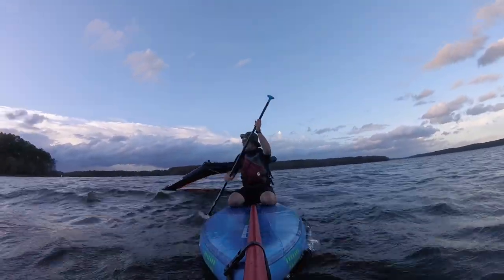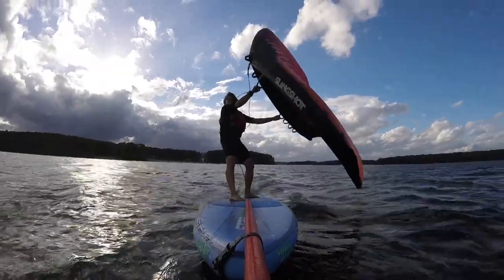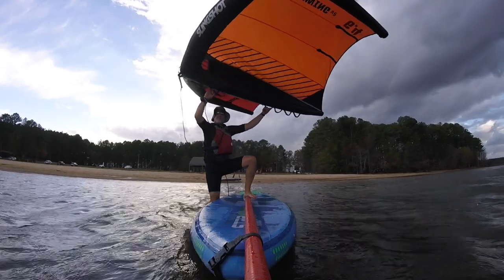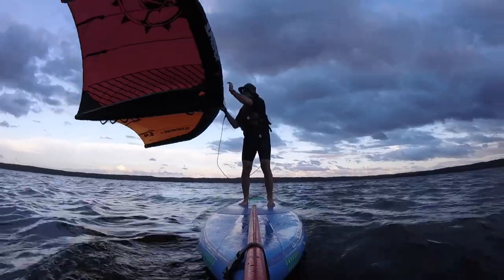WingSUP Tips: How to get upwind and stay upwind with your wing and paddleboard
Learn how to get upwind, stay upwind, and avoid getting blown downwind when using your wing with a stand-up paddle board. These tips will help whether you're learning to wingfoil or just like to wing with a SUP.

Transform your relationship with time.